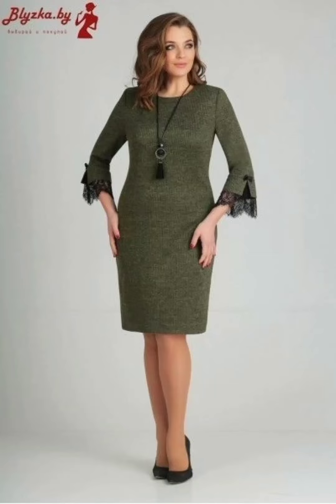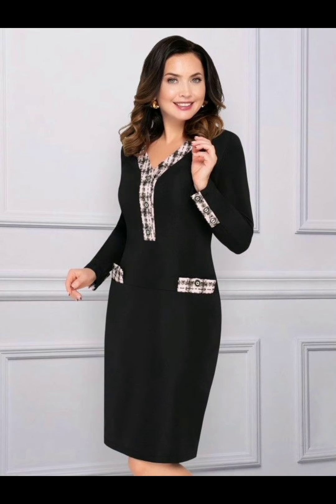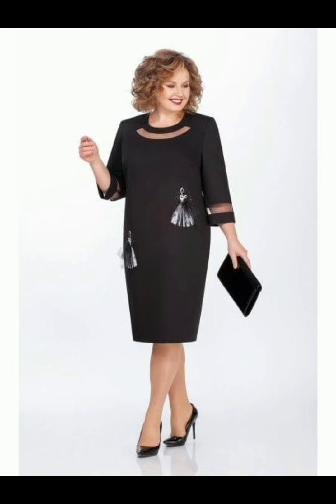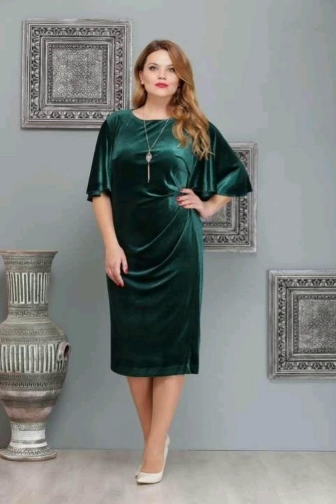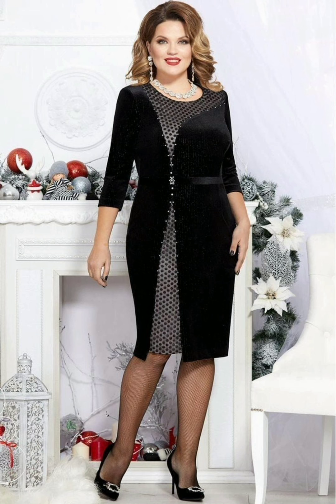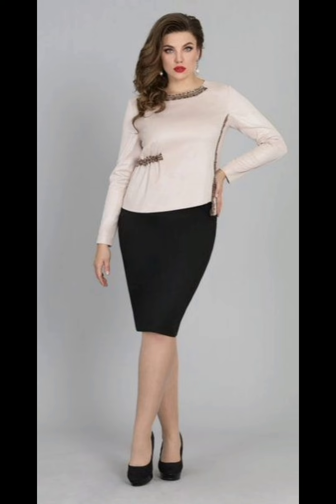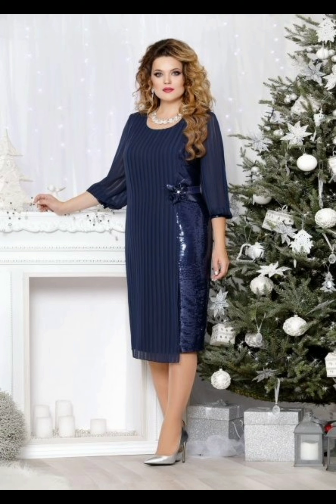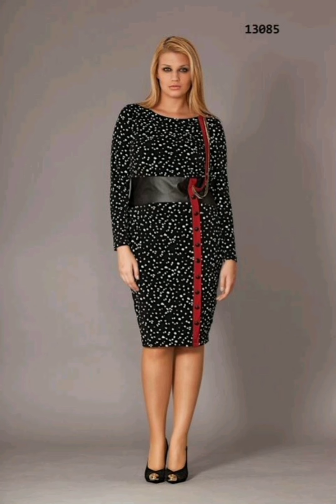Vestido de madre de novia de encaje floral con chaqueta vestido formal Vestidos